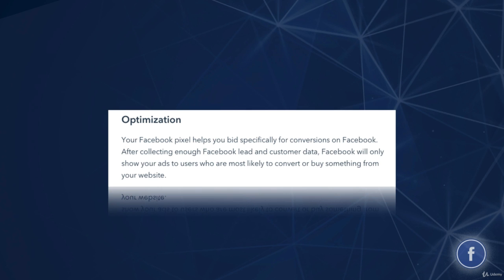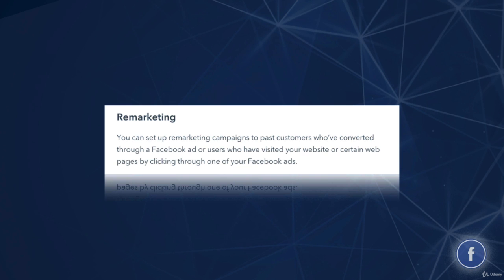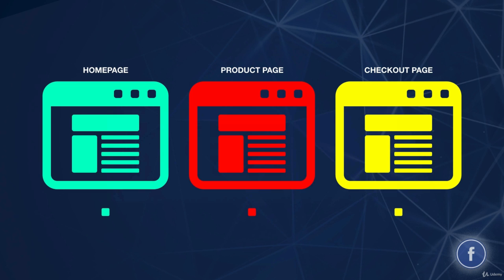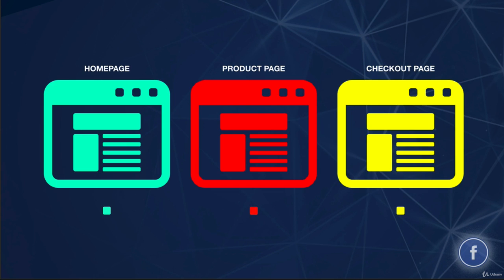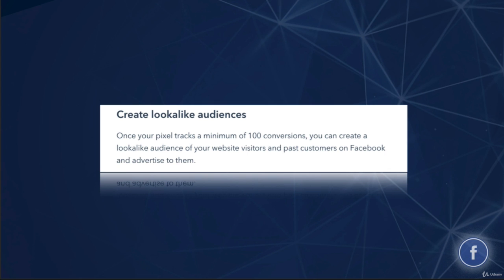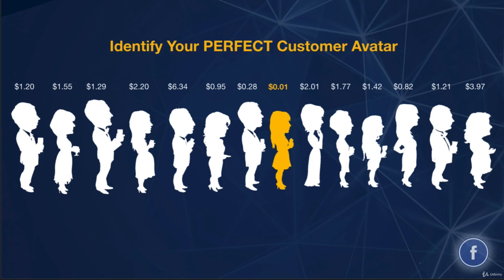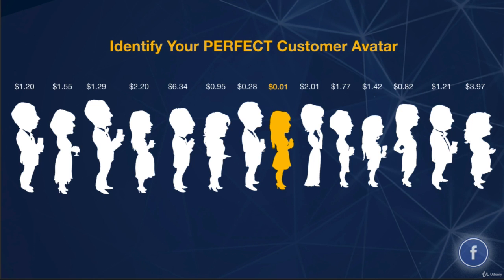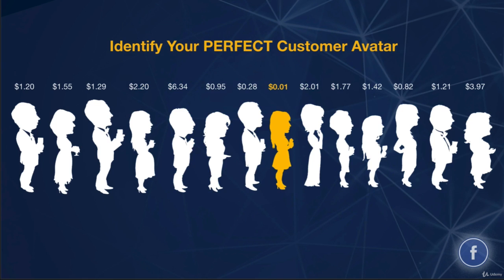#43 Certified Facebook Marketing 2019 Complete Masterclass